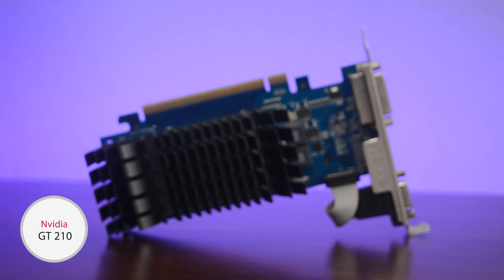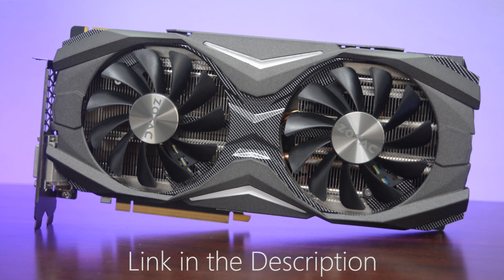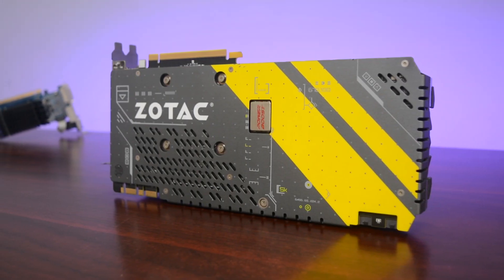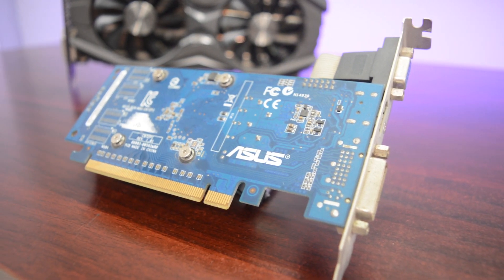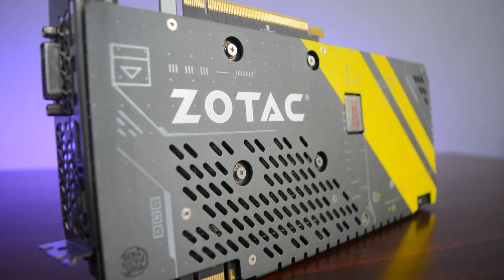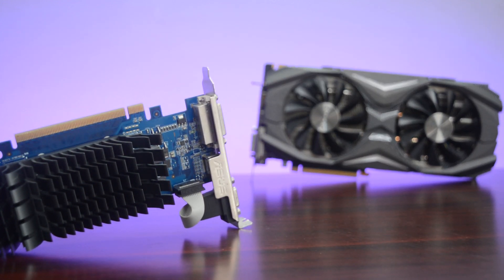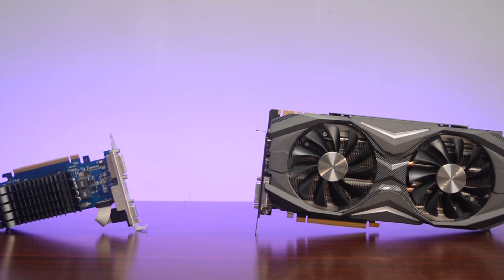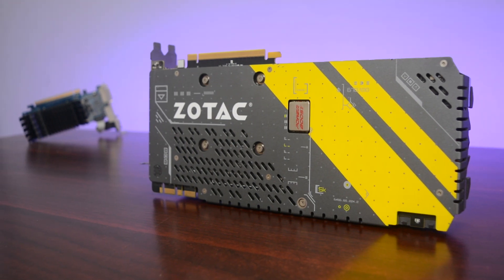$30 GPU vs $400 GPU !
Comparing a $30 Nvidia GT 210 to a Nvidia GTX 1070 is the most impratical thing in the whole world .
Yet we are doing so !
Support Phone Stein (Bookmark The Links and purchase from that)!